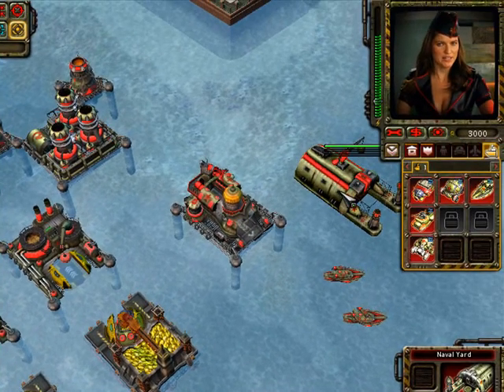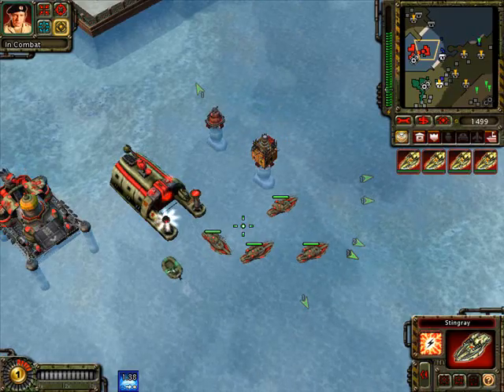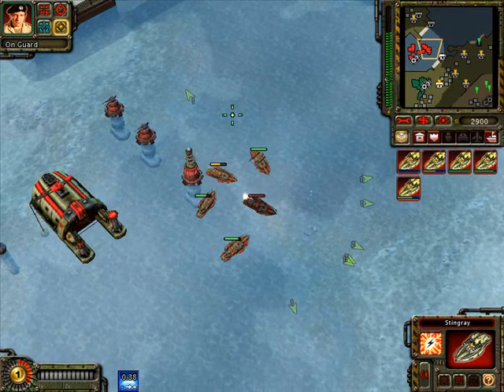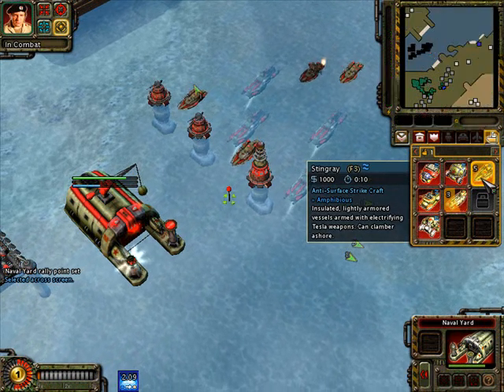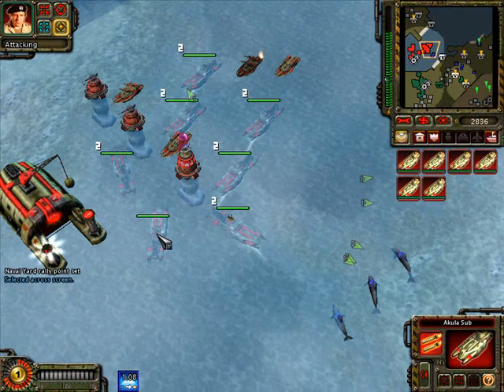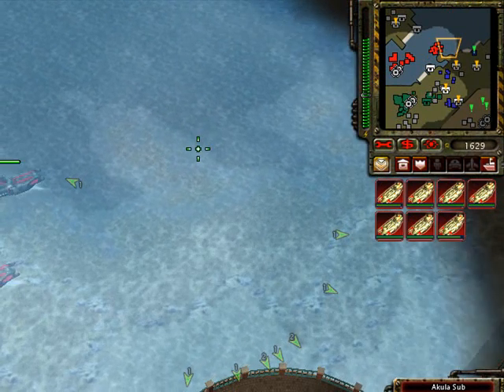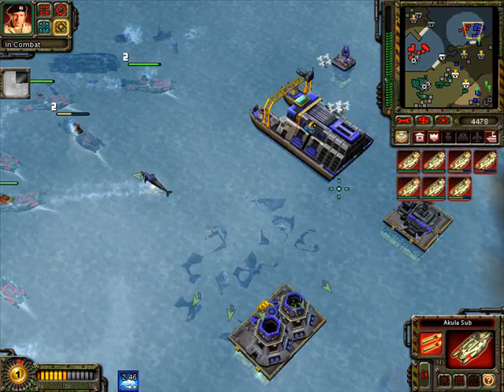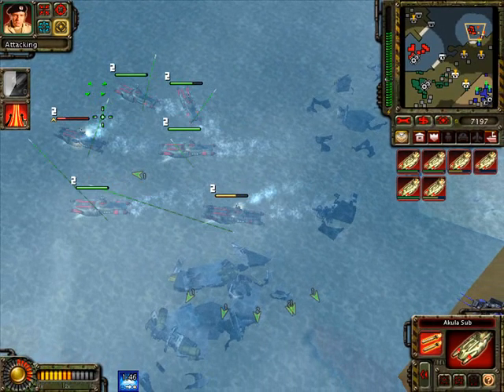Red Alert 3 - Soviet Mission 4 - Geneva Part 1 of 3